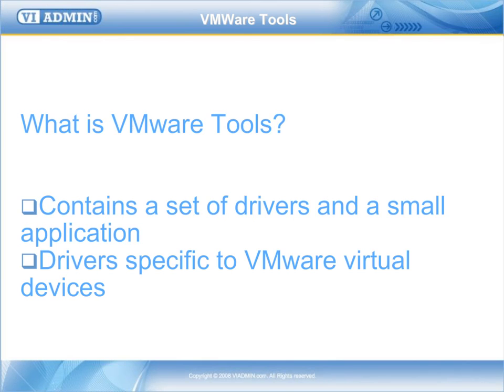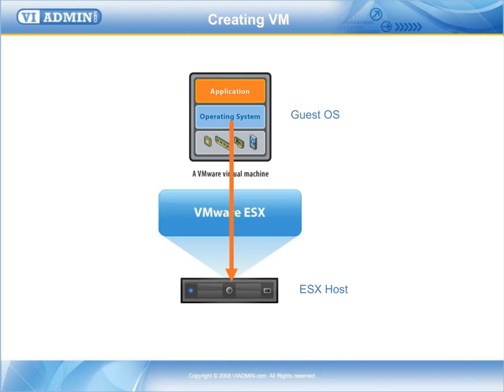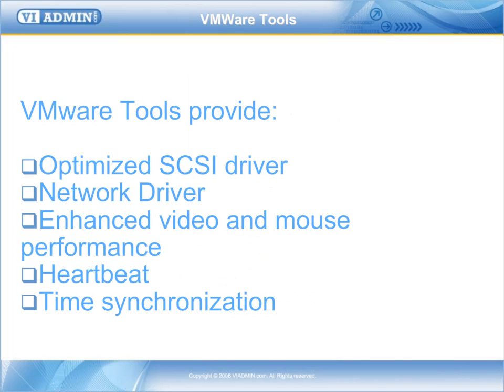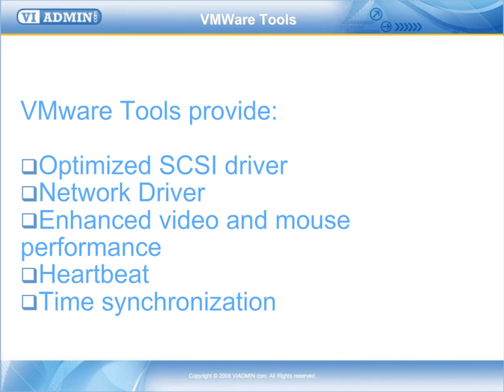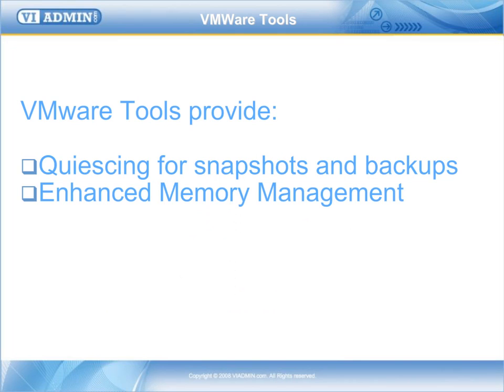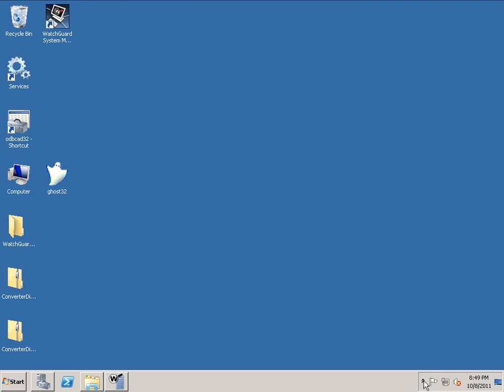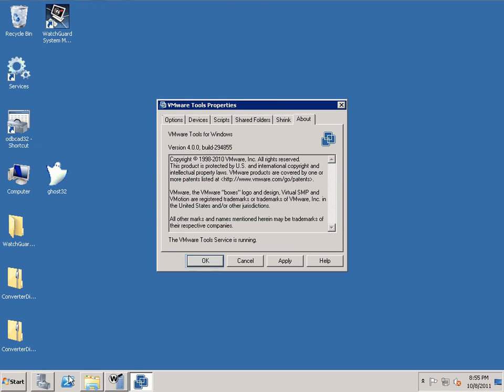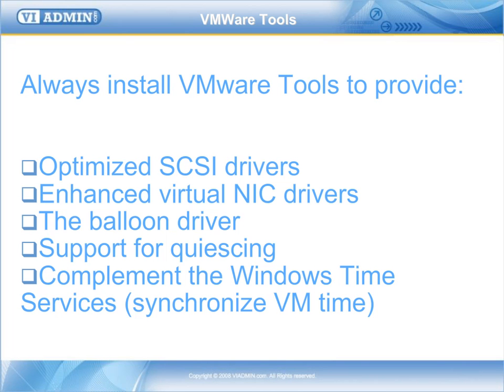01-03-00 Why should we use VM Ware Tools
All right, so now let's talk about why you should use the VMware Tools.  At first glance the VMware Tools might seem optional but if you really want to take advantage of what vSphere has to offer, the VMware Tools are vital.